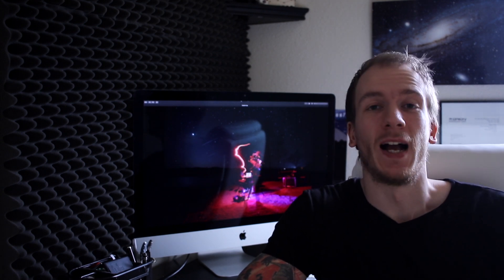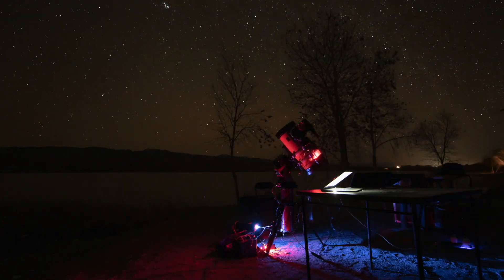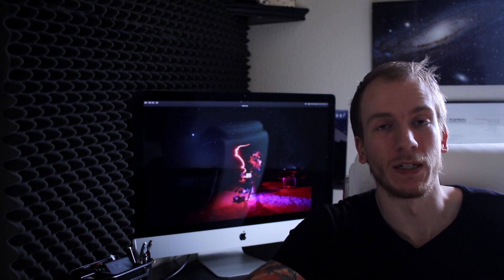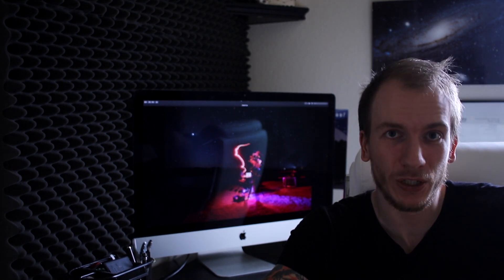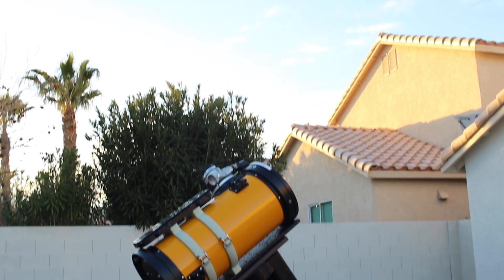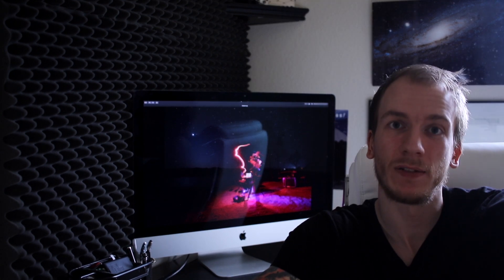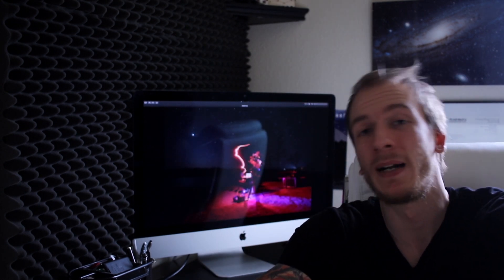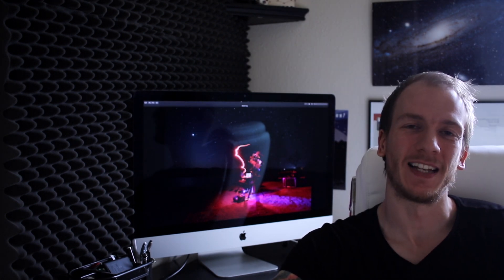Collimation Nightmare - The Rosette Nebula with a fast reflector [Talk]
Is it better to try out new telescopes or keep using a good, cheap trusty one? Starting to think it is better to master an old friend than chase better gear. Going to be using our first telescope for Spring season. The one and only.. the Orion 8" Astrograph! But before that, here is a video of the Takahashi Epsilon 180 aiming at the Rosette Nebula.